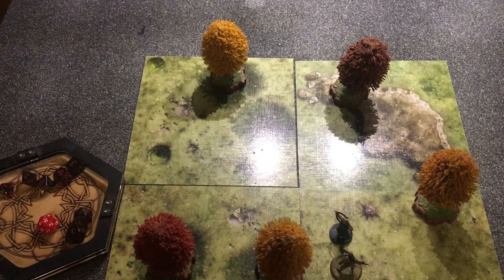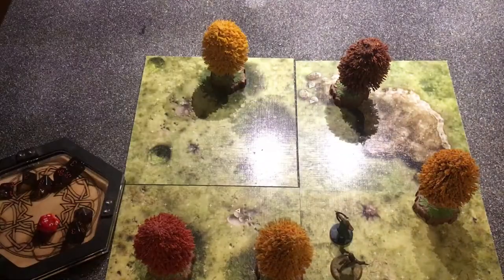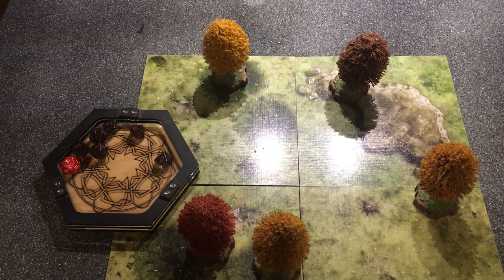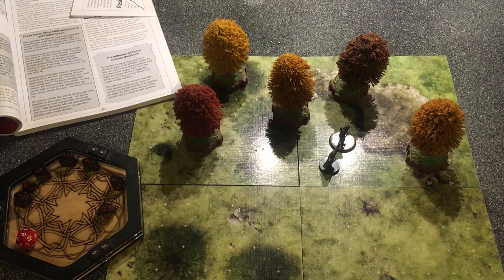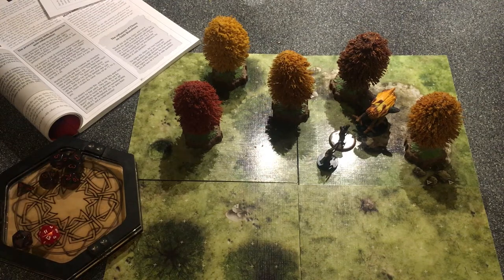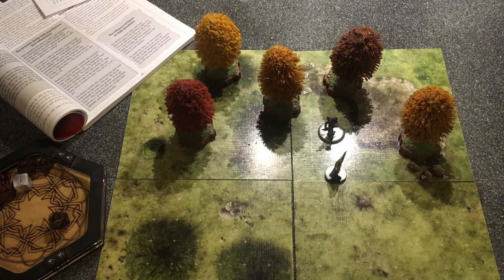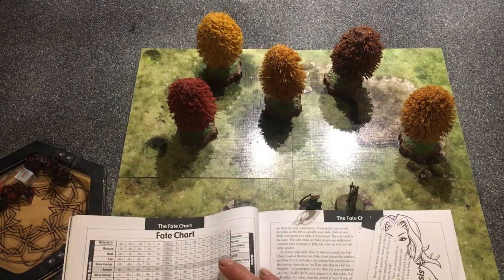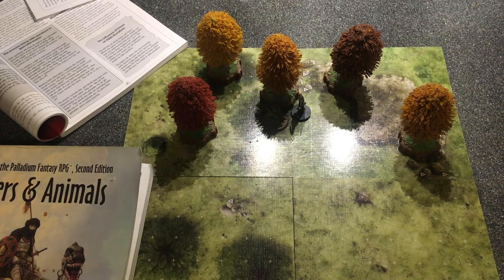Lets play Palladium fantasy video 2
In this video I do a short solo game play to show the combat and some simple tables I use to make the game run smoother.